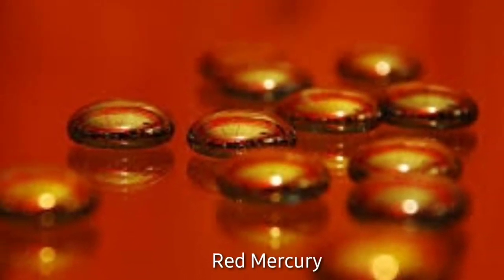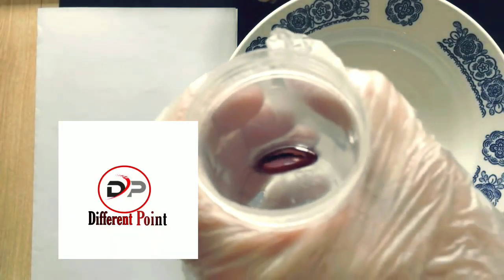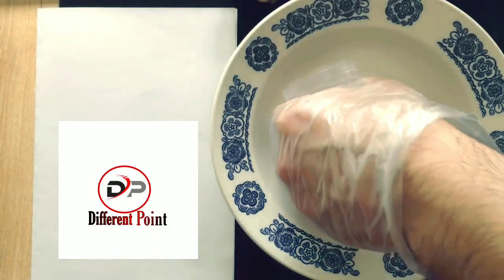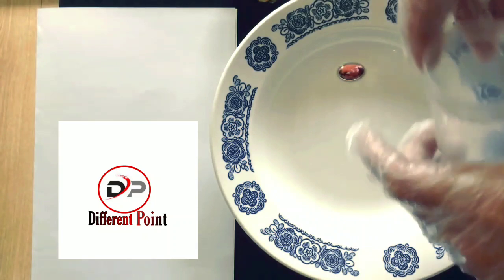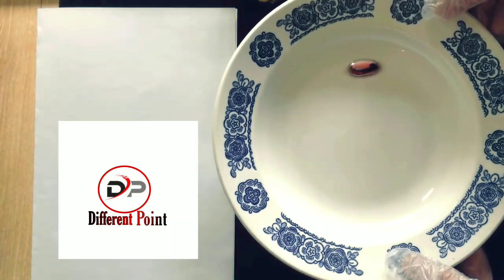What is Red Mercury, it's uses and price! Live experiment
In this video, i will explain about Red Mercury.
That what is red mercury , it's uses and how much price.